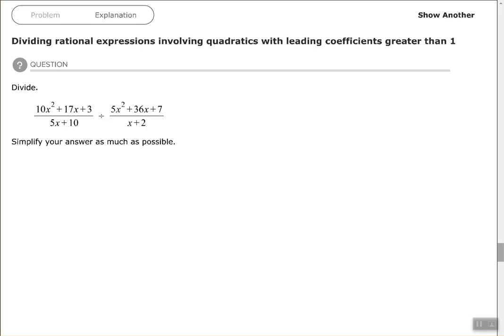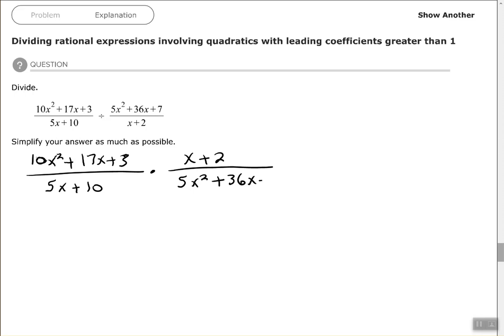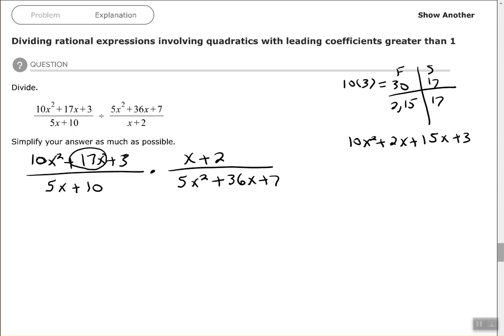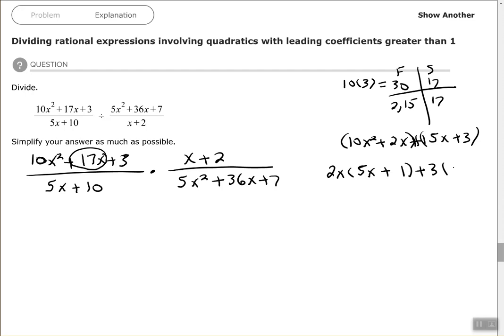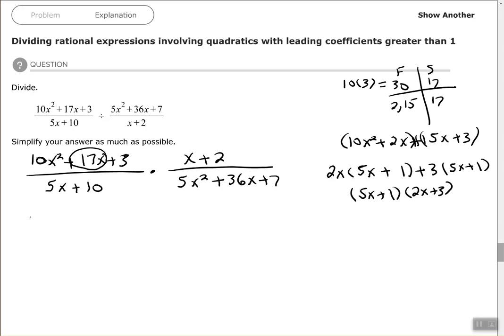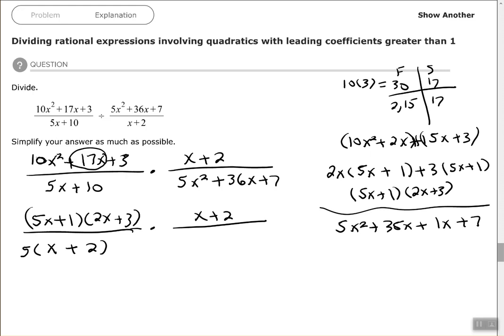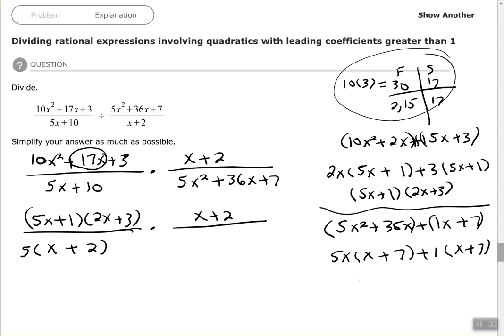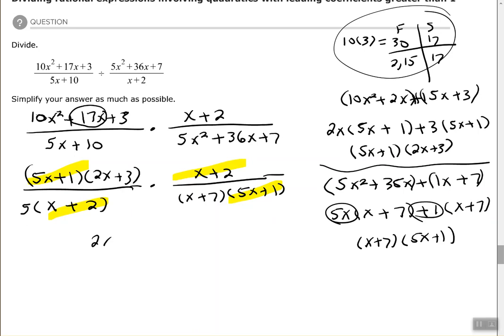Dividing rational expressions involving quadratics with leading coefficients greater than 1